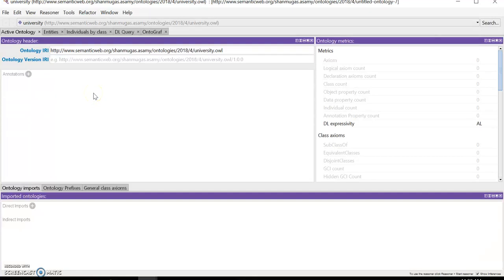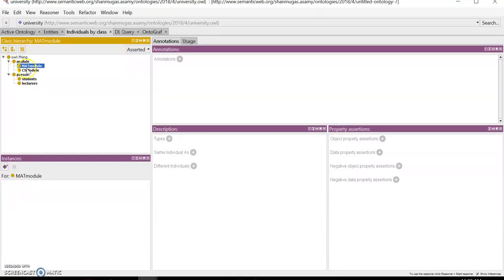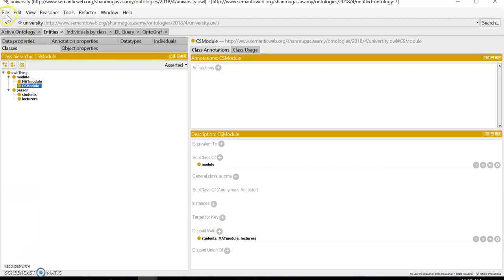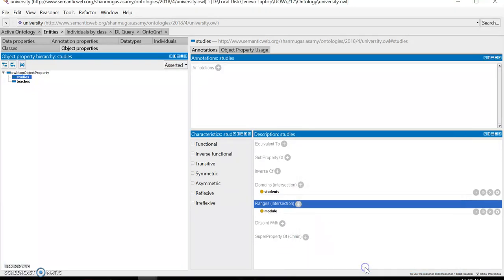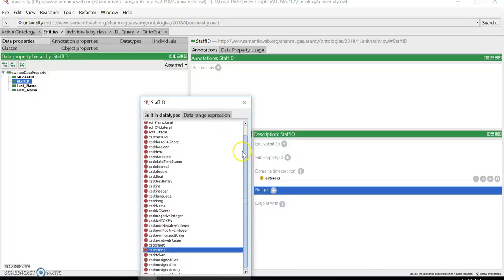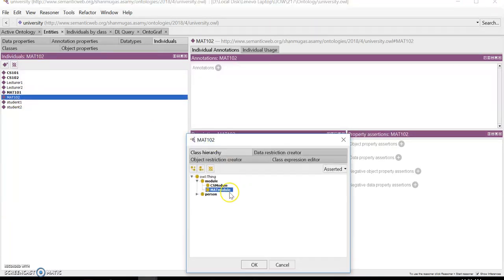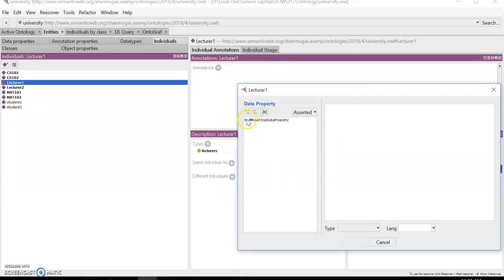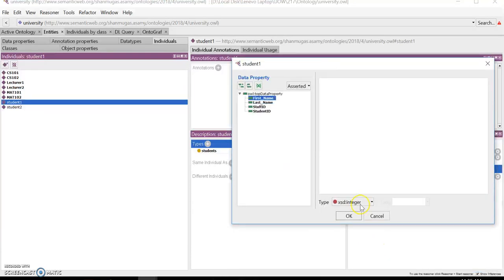Protege2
Creating an Ontology using Protege 5.2.0